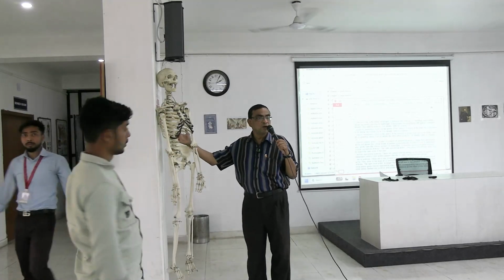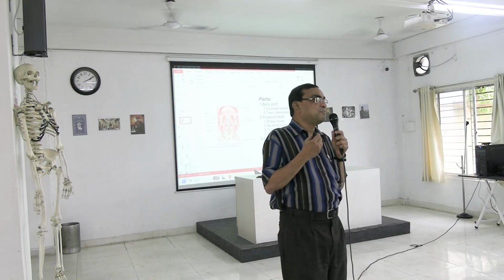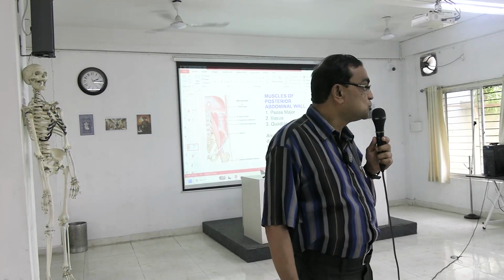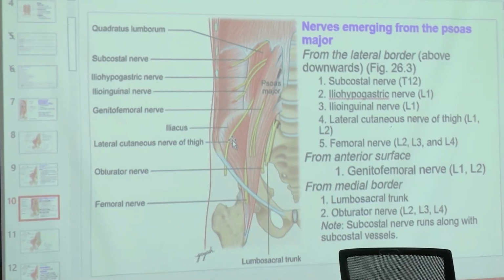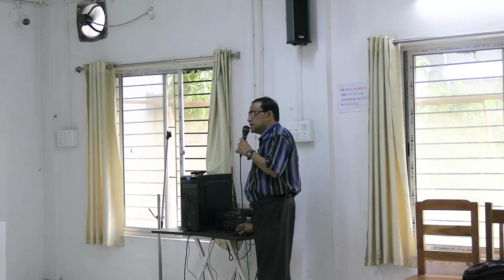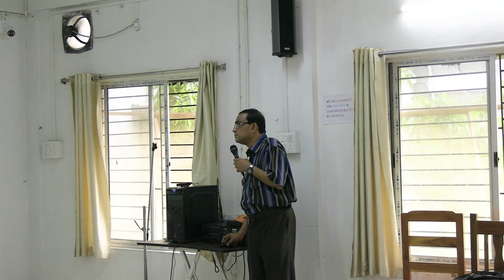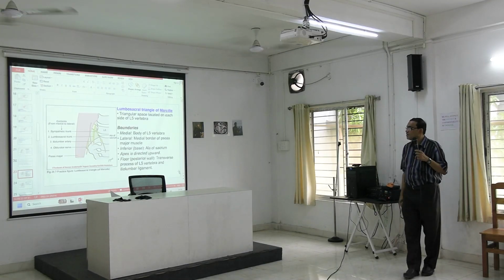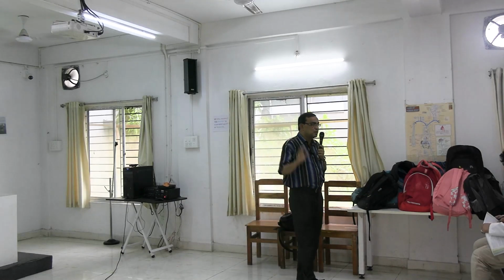Lecture On Posterior Abdominal Wall Anatomy: Muscles, Fascia, and Lumbar Plexus | MBBS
This session provides a high-level conceptual and practical overview of the skeletal, muscular, and neural components that form the back of the abdominal cavity. Ideal for medical students, healthcare professionals, and anyone preparing for anatomy exams.

Key Topics Covered & Timestamps:

    [00:00] Skeletal Framework: Introduction to the lumbar vertebrae and sacrum as the midline contributors to the wall.

    [00:44] Primary Muscles: Detailed study of the Psoas Major, Iliacus (collectively the Iliopsoas), Quadratus Lumborum, and Transversus Abdominis [07:26].

    [02:48] Arcuate Ligaments: Understanding the thickening of the fascia to form the Median, Medial, and Lateral arcuate ligaments of the diaphragm [08:40].

    [05:46] Thoracolumbar Fascia: Exploring the three layers (Anterior, Middle, and Posterior) and their role in separating muscles from the viscera [25:52].

    [11:45] Nerves of the Posterior Wall: Systematic identification of nerves emerging from the Lumbar Plexus (L1-L4):

        Subcostal Nerve (T12) [12:11]

        Iliohypogastric and Ilioinguinal Nerves (L1) [12:44]

        Lateral Femoral Cutaneous Nerve (L2, L3) [14:38]

        Femoral Nerve (L2-L4) [17:40]

        Genitofemoral Nerve (L1, L2) [20:08]

        Obturator Nerve (L2-L4) [21:57]

    [23:11] Actions of Muscles: How the Psoas and Quadratus Lumborum contribute to vertebral flexion, lateral bending, and accessory respiration [24:42].

    [28:10] Clinical Anatomy: * Psoas Abscess: How tubercular infections (TB Spine) can trickle down the psoas sheath into the thigh [29:24].

        Meralgia Paresthetica: Numbness and pain related to the lateral femoral cutaneous nerve [16:37].

        Cremasteric Reflex: The mechanism involving the genitofemoral nerve in newborns [21:18].

    [30:10] Triangle of Marcille (Lumbosacral Triangle): Identifying the "OILS" structures: Obturator nerve, Iliolumbar artery, Lumbosacral trunk, and Sympathetic chain [30:56].

Whether you are studying for your first professional MBBS exam or a postgraduate entrance test, this lecture clarifies the difficult 3D relationships between the lumbar plexus and the posterior abdominal muscles.

Relevant For: MBBS, USMLE Step 1, NEET PG, Nursing, and Physiotherapy students.

On: ANATOMY by Dr. Srijit Narayan Chaudhuri
(MBBS Batch: 2025-26)
Conducted on: 30-03-26